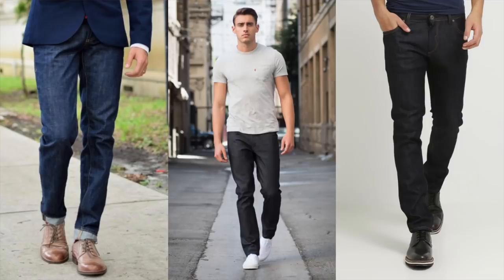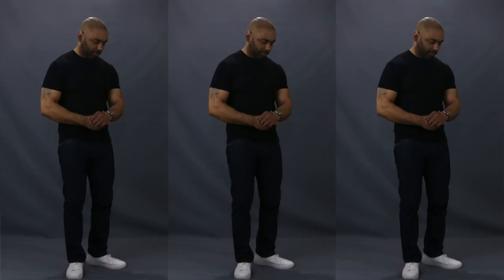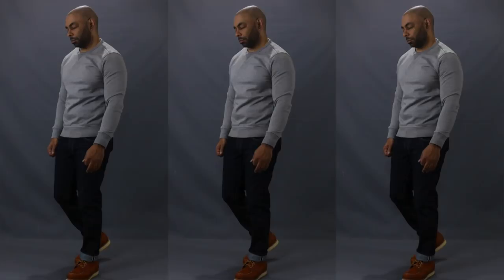How To Wear Dark Denim 4 Different Ways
How To Wear Dark Denim 4 Different Ways. In this video, Jeff from The Style O.G. shows a look book for four ways men can wear dark denim. He shows how dark denim is the most versatile wash of jeans men can own and how they can be dressed up or dressed down.